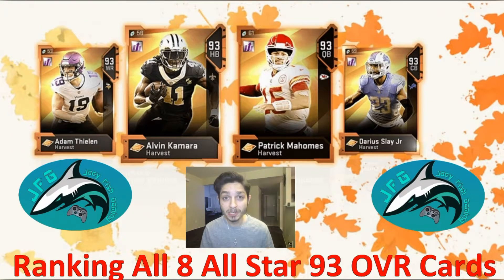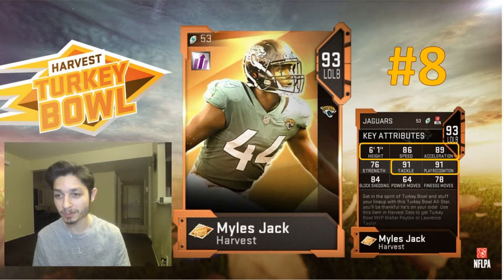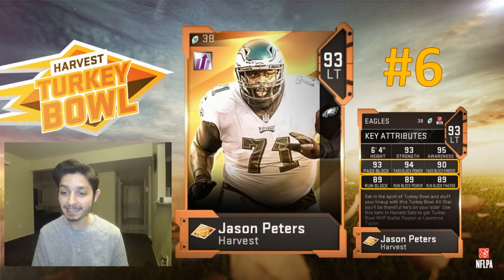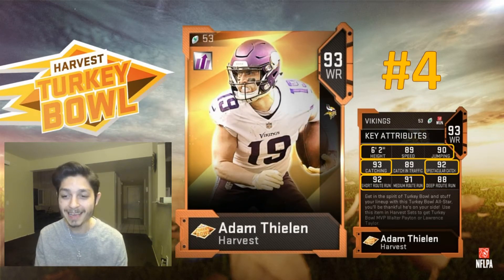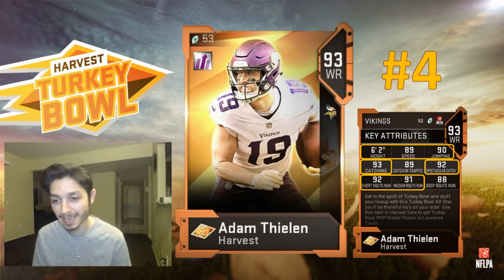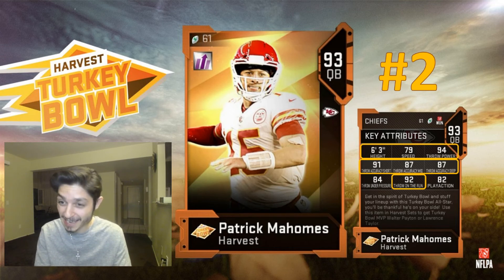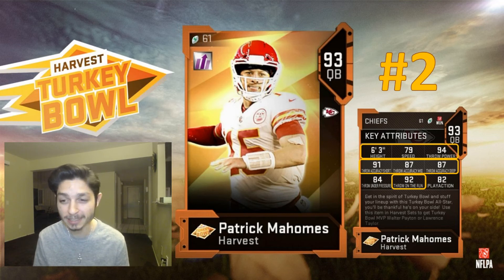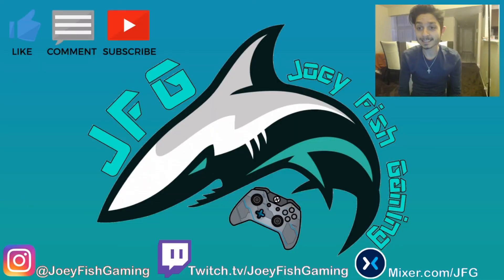Harvest Turkey Bowl l ALL-STAR RANKINGS ALL 8 - WICH SHOULD YOU GET ? |SLAY,MAHOMES,KAMARA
MADDEN 19 THANKGIVING PROMO IS HERE !!!

RANKING ALL 8 ALL-STAR 93OVR CARDS !

WICH ONE SHOULD YOU GET ??

Follow Me On Instgram @JoeyFishGaming

Live Streams: Mixer.com/JFG - Twitch.tv/JoeyFishGaming